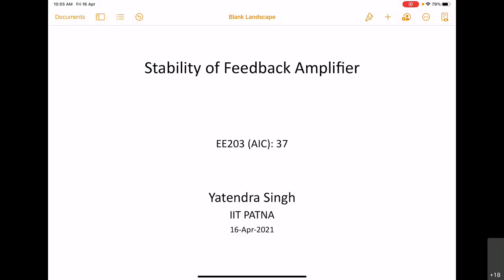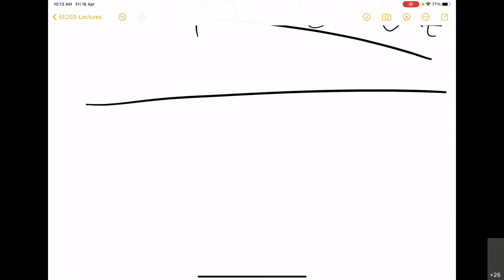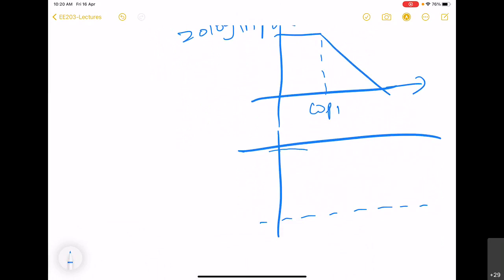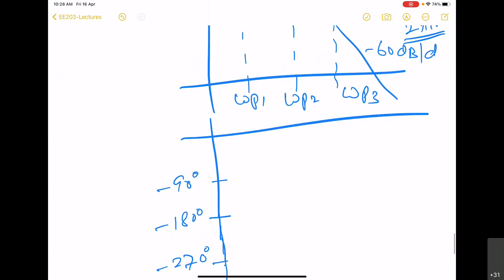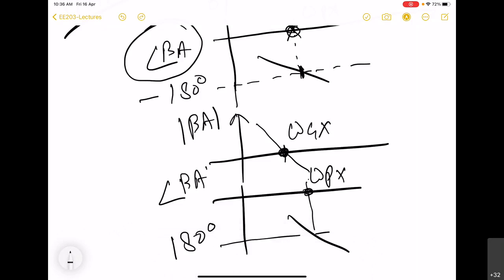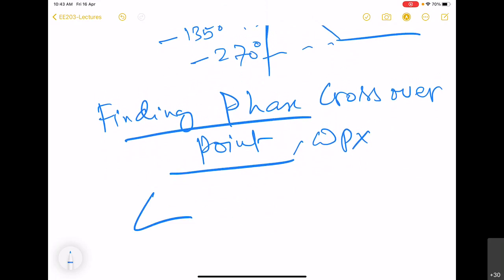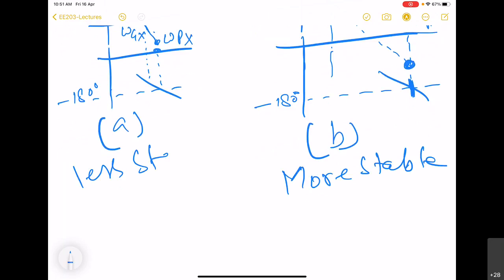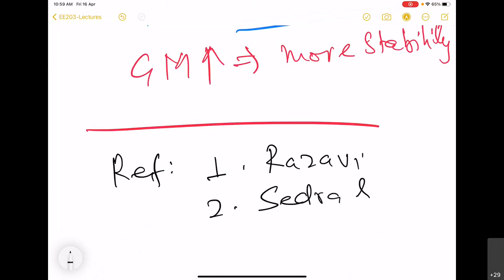CMOS Analog Integrated Circuits - Lecture 37: Stability of Feedback Amplifier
Condition for stability
Phase Margin
Gain Margin